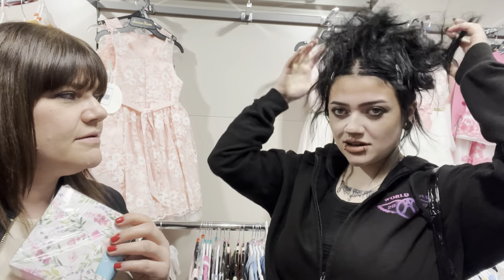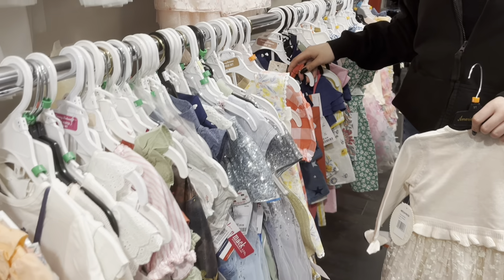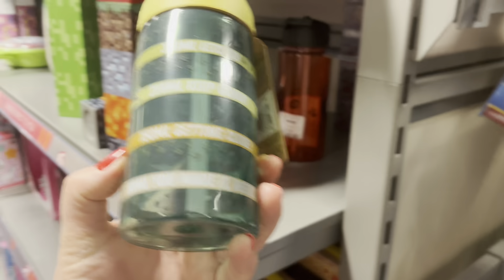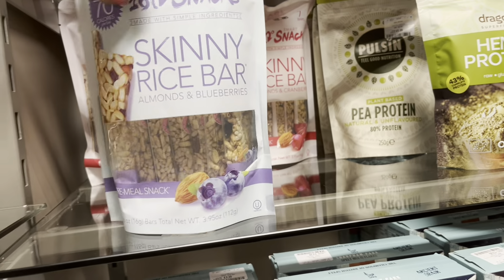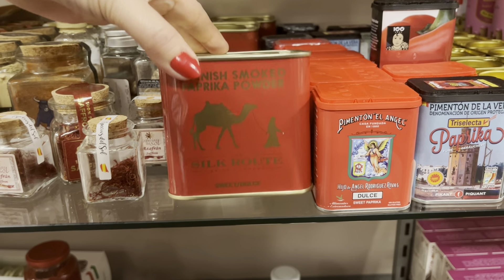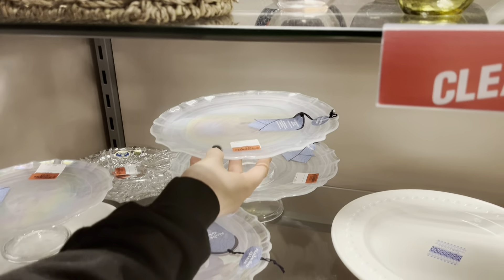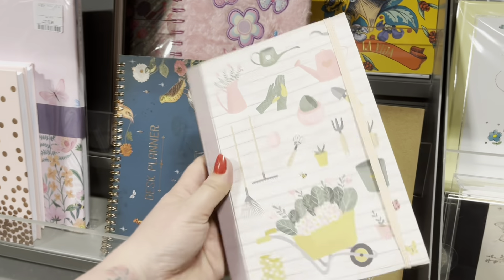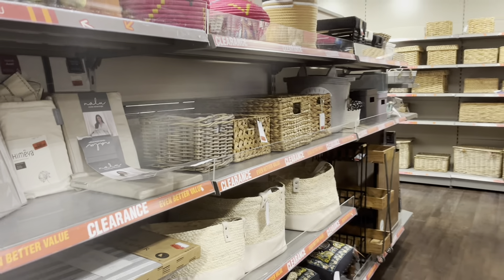TK MAXX - SHOP WITH ME